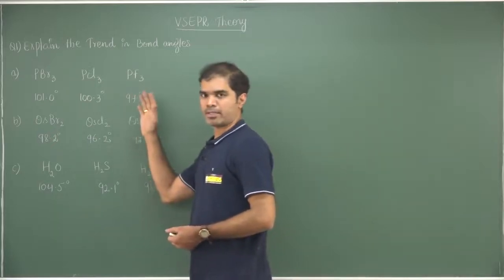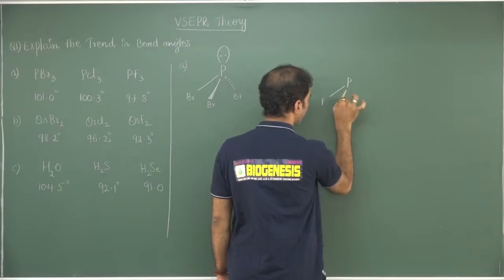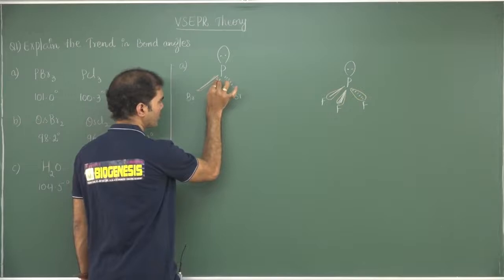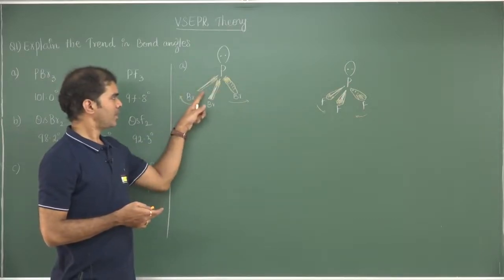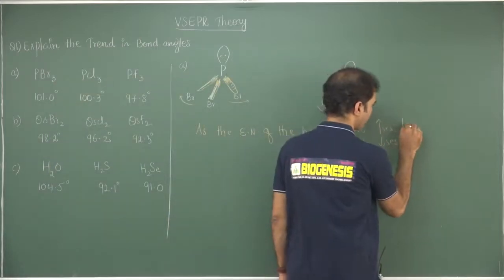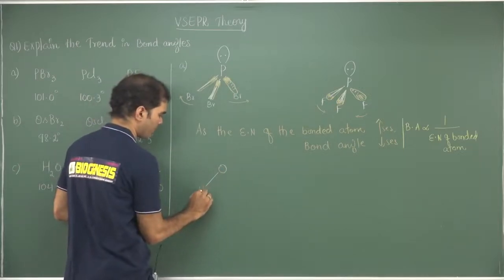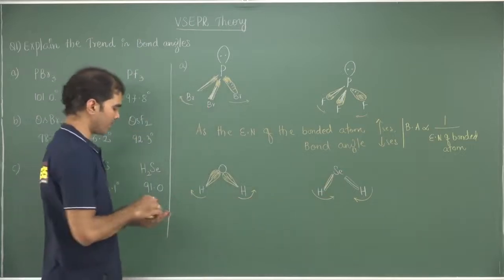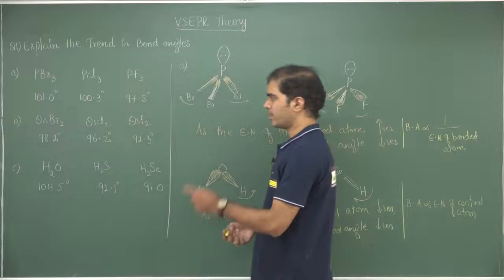VSEPR THEORY-BOND ANGLES & ELECTRONEGATIVITY BY Dr SHASHIKANTH | Dr.RAJESH'S BIOGENESIS NET COACHING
VSEPR THEORY-BOND ANGLES & ELECTRONEGATIVITY BY Dr SHASHIKANTH | Dr.RAJESH'S BIOGENESIS NET COACHING INSTITUTUTE HYDERABAD